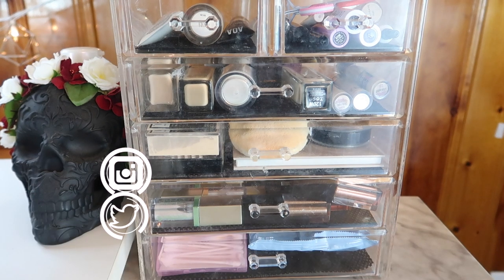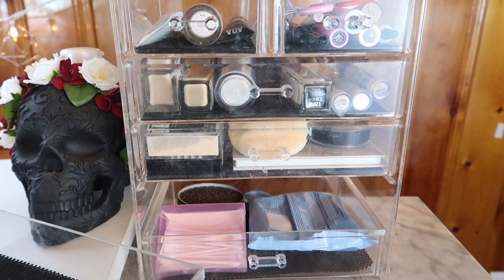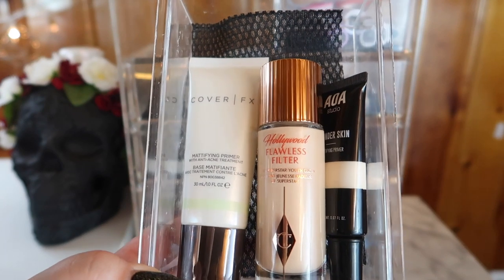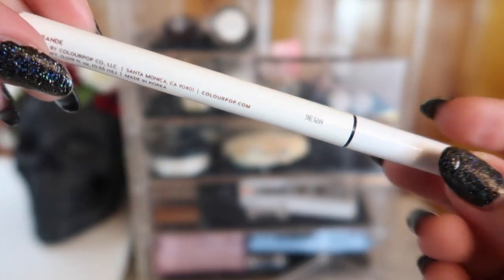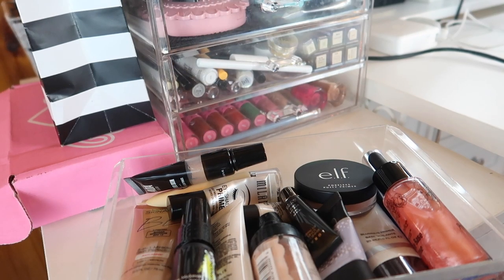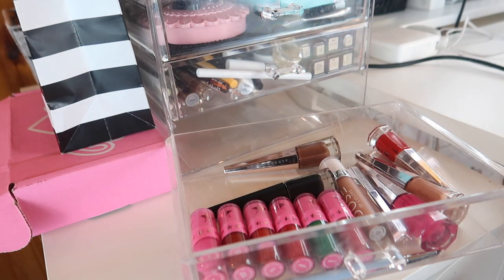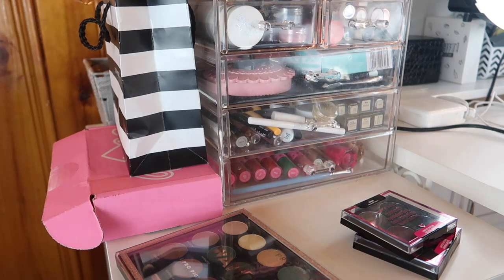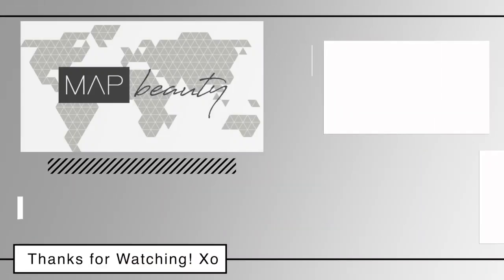September 2019 Shop My Stash / Everyday Makeup Basket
Welcome to my shop my stash for September 2019! Thank you guys all so much for your feedback on the August video and the new format- I like this new way of shopping my stash as well! Thank you and I hope you guys enjoy my September basket. What are you guys using for September? Also are you ready for FALL?
Undertone: Warm/Yellow
Skin Tone: Light/Light Medium
Skin Type: Combination/Dry

♡ SOCIAL MEDIA ♡
❋Pintrest: @Monicaadrianna